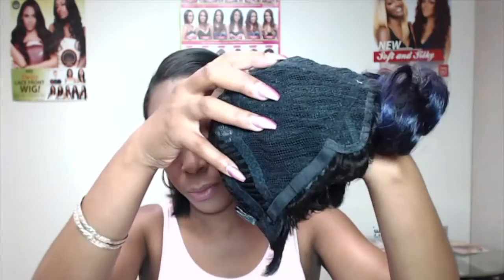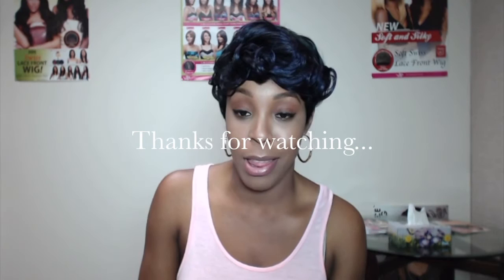Isis Red Carpet Synthetic Hair Wig - Rcp178 KEYSHIA --/WIGTYPES.COM REVIEW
COLOR: SH1B/PURPLE

KEYSHIA is made from a hight resistant fiber so that it's curling iron safe. It is a full wig. Perfect short cut for the summer.